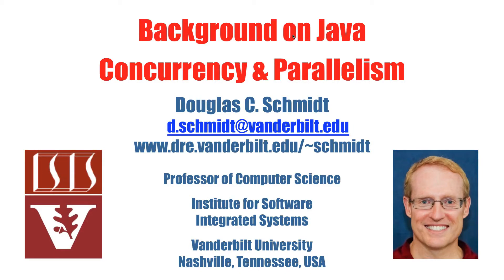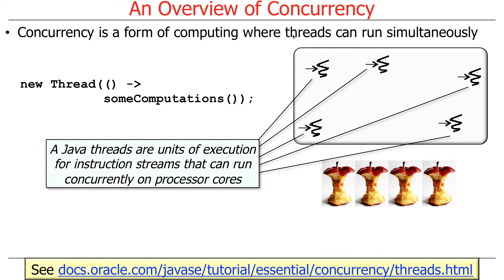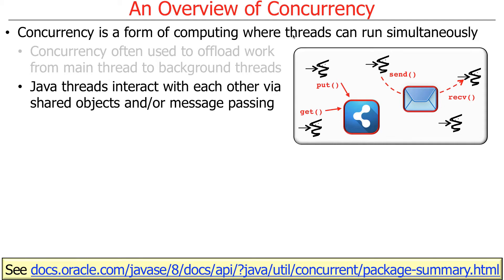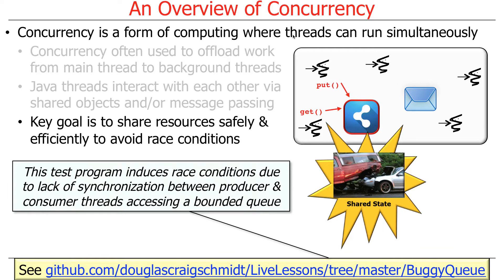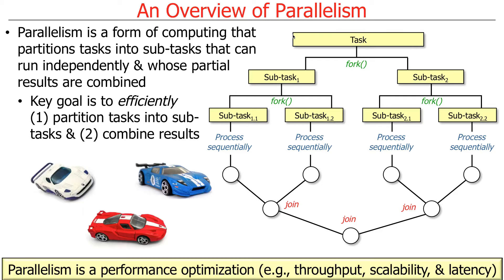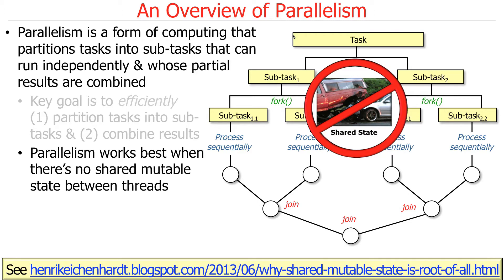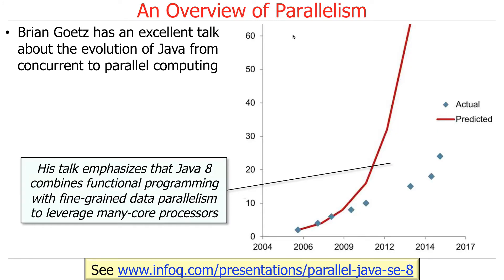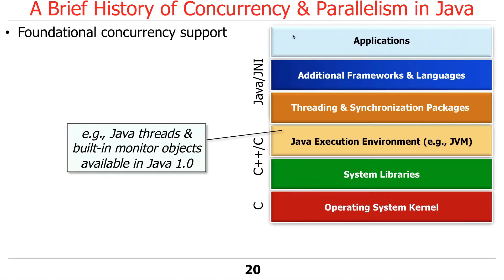Background on Java Concurrency and Parallelism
This video gives an overview of Java's support for concurrency and parallelism, describing the evolution of its features from Java 1.0 to Java 8.